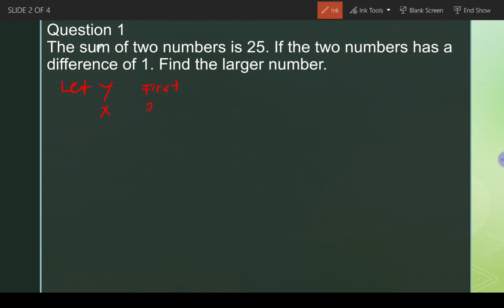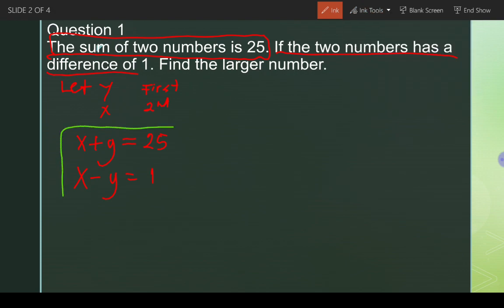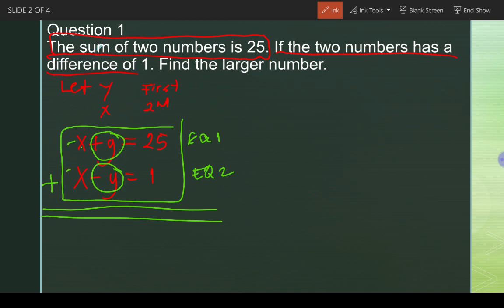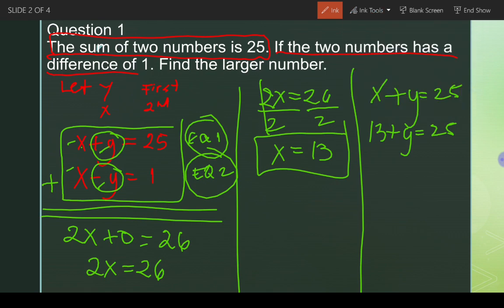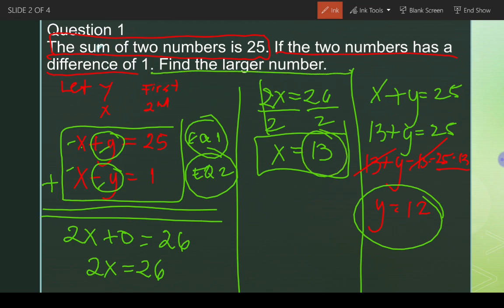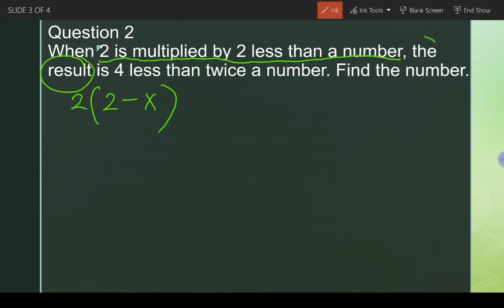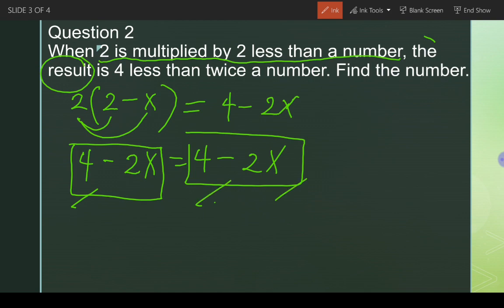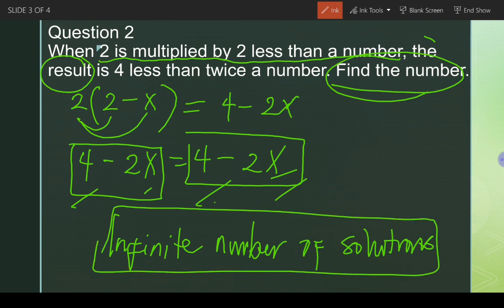Number Problems - Example 1 to 5